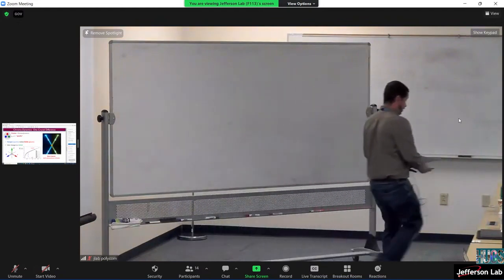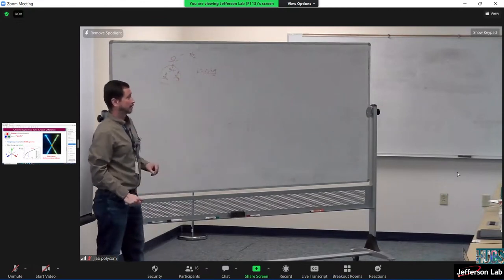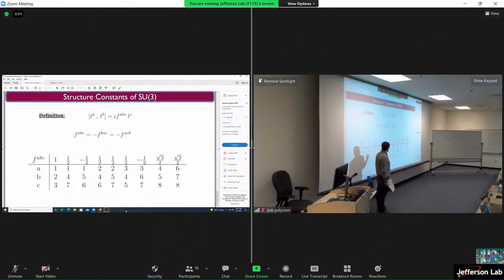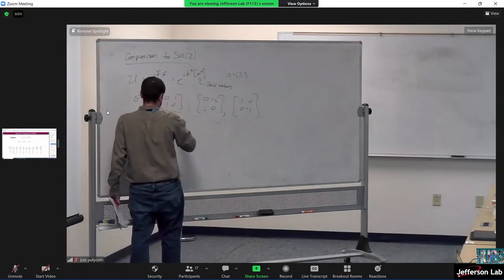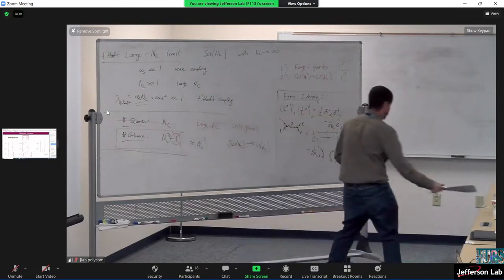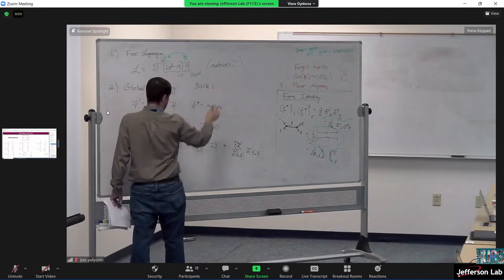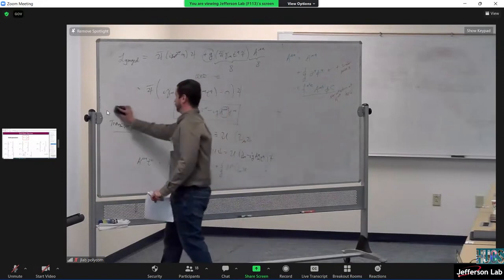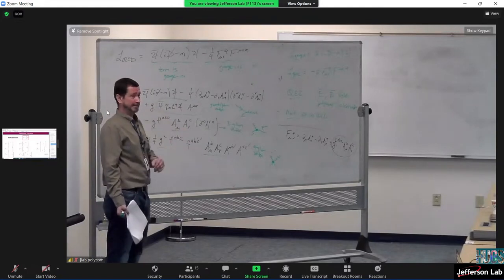Intro to QCD Part 3 Matt Sievert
Matt Sievert gives part 3/6 of his lectures on QCD and small- physics during HUGS 2022 at Jefferson Lab